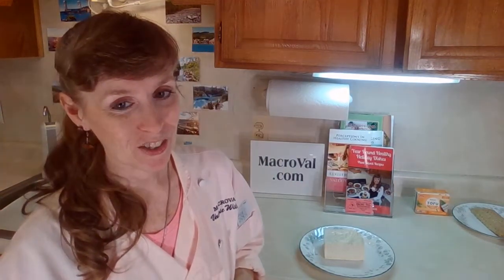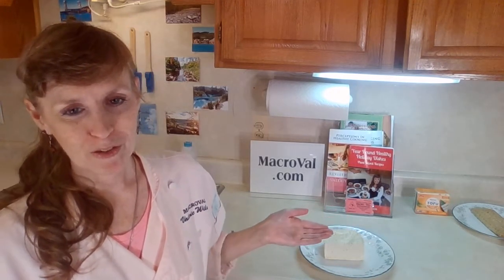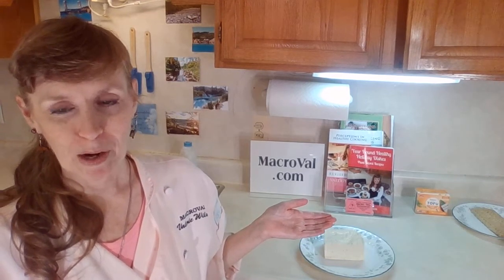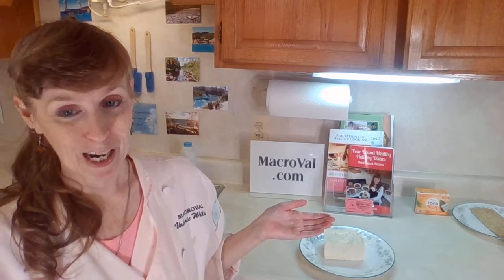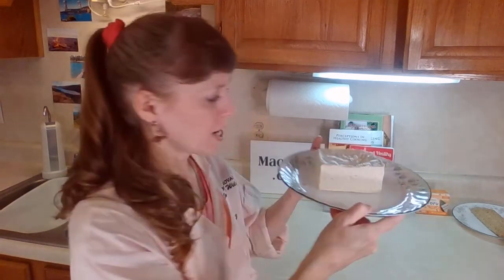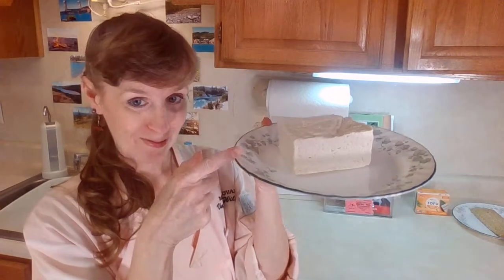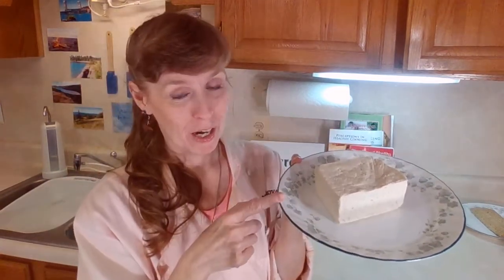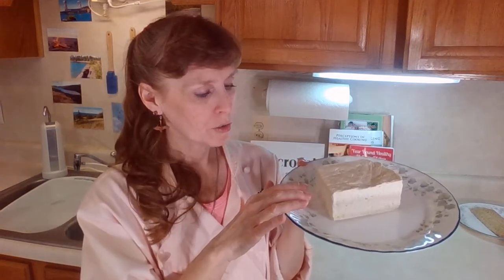All About Tofu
Chef Val teaches All About Tofu. You can join and get unlimited access to all her videos featuring, cooking tips, nutritional information and original recipes. Kale Chips, Millet Tofu Vegetable Casserole, Cream of Mushroom Soup and many more. Plus new videos added every week.